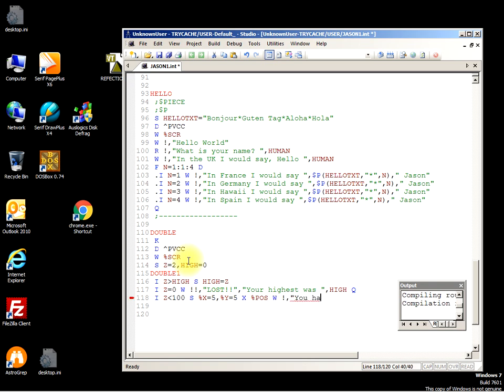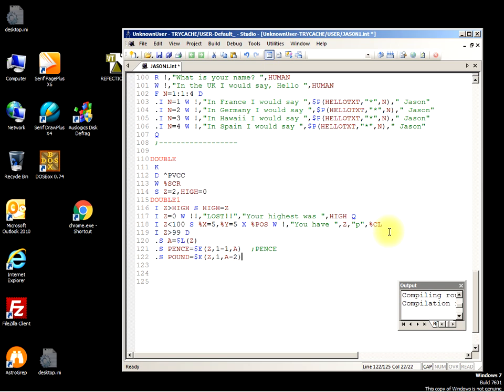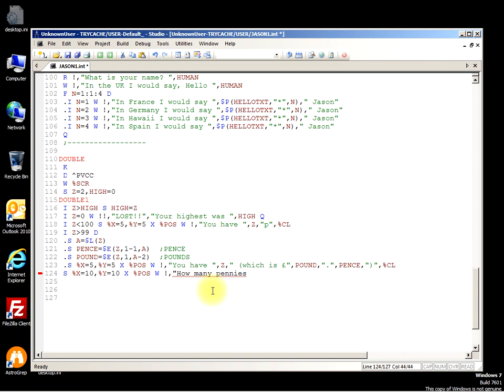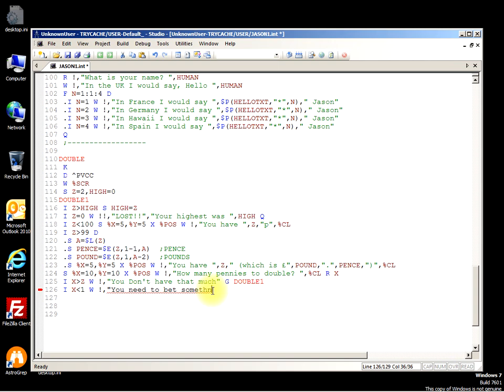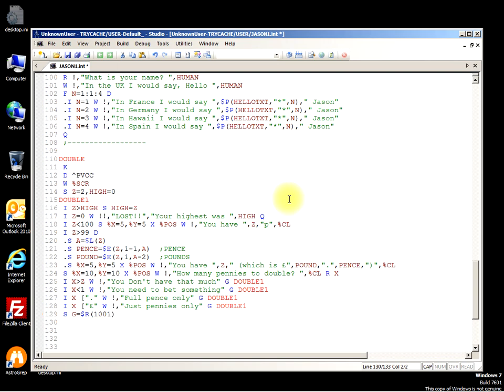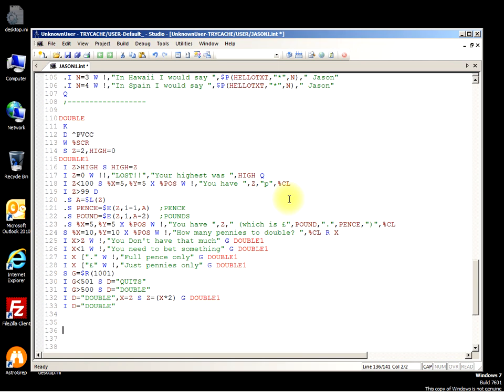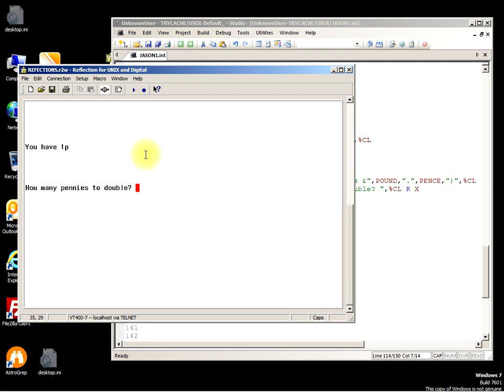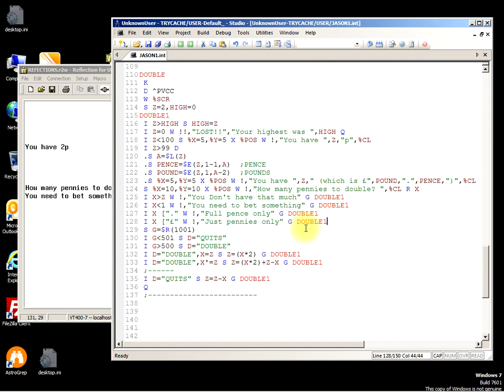INTERSYSTEMS CACHE MUMPS - OLD SCHOOL DOUBLE OR QUIT GAME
This is just a quick demo on how to make a textual double or quits game, you start with 2p and try and get as high as possible by doubling your money, its needs some work but you should be able to finish off yourself. Try and add a personal touch, IE your name, create a high score table